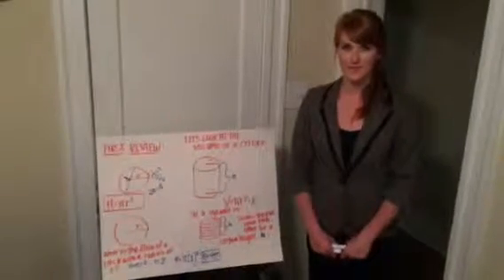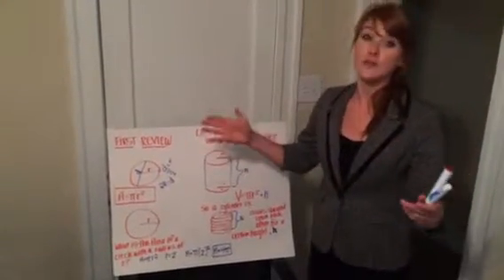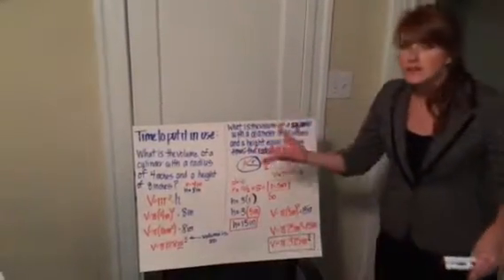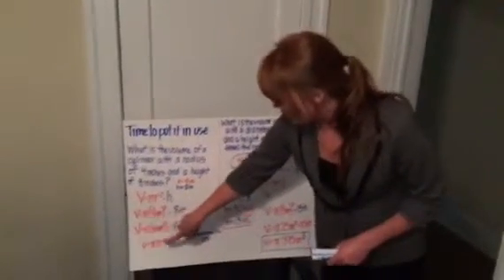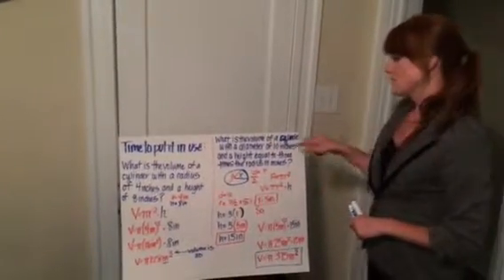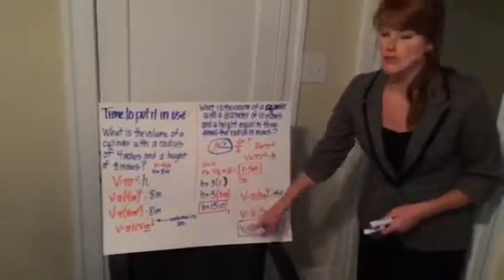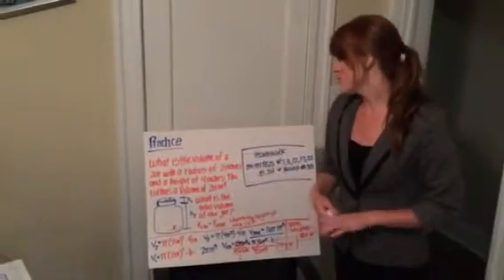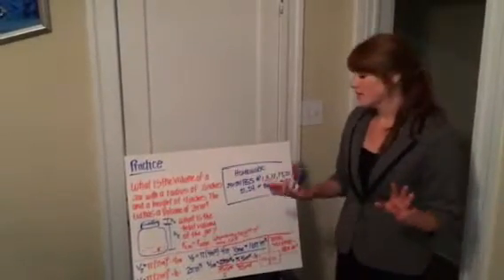Brooke Schlachtenhaufen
5 min lesson--- Volume of cylinders